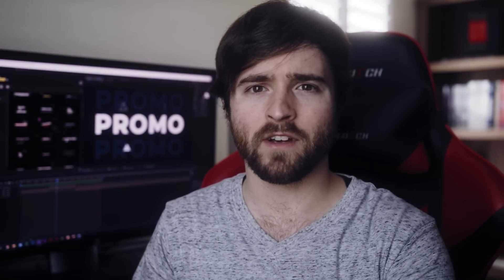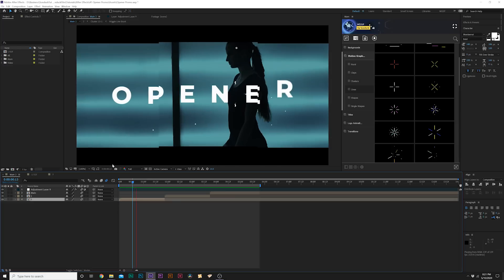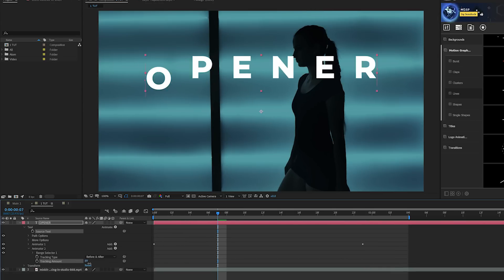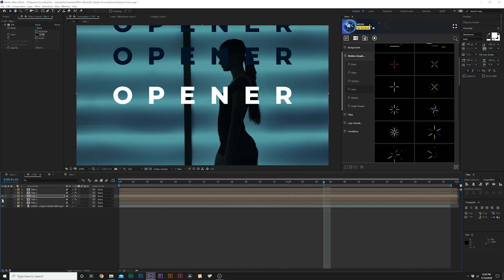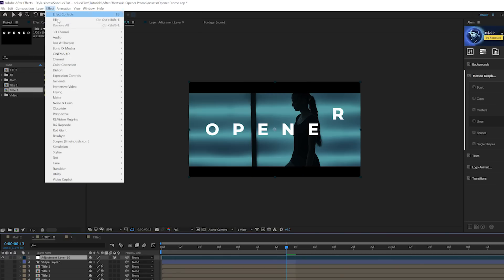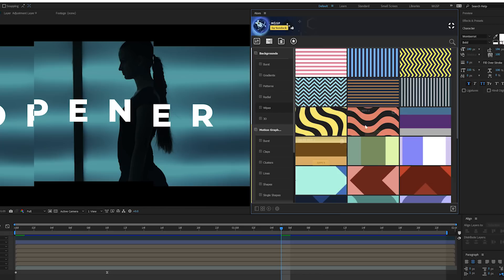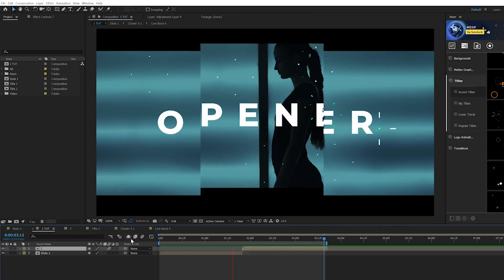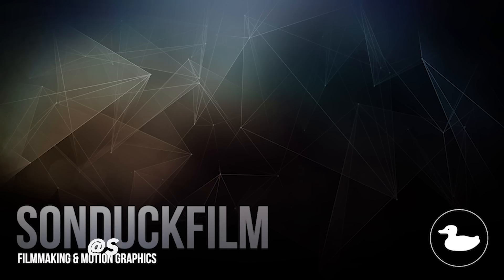4 Promo Opener Techniques in After Effects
Perhaps one of the toughest projects to work in After Effects are promo opener based projects. Only since there are unlimited ways to approach a project like that. So in this After Effects tutorial, we will narrow down 4 techniques for promo opener based projects. Learn how to easily create amazing animated titles. Followed by quick movements and distortions. And to wrap it all up, we will go through seamless transitions.

Timecode
0:00 Intro
1:08 Seamless Title Animation
3:33 Quick Background Movement
4:25 Distortion
5:22 Bonus Motion Graphics
6:28 Transitions
7:41 Outro - Please Subscribe